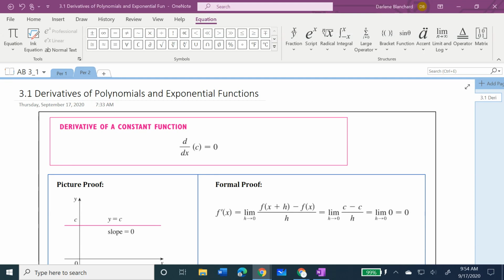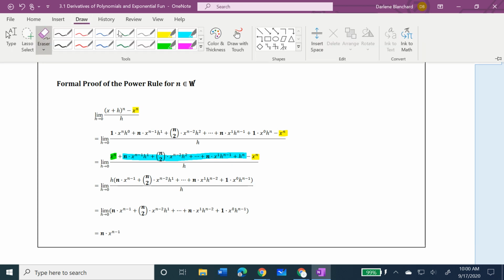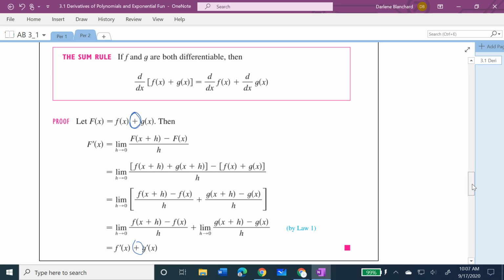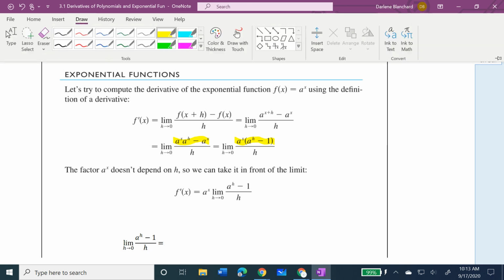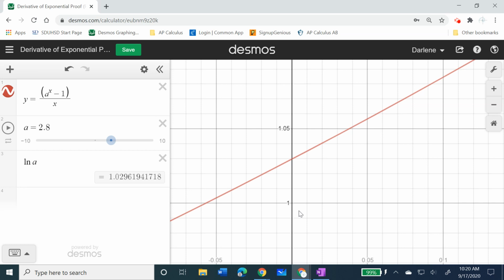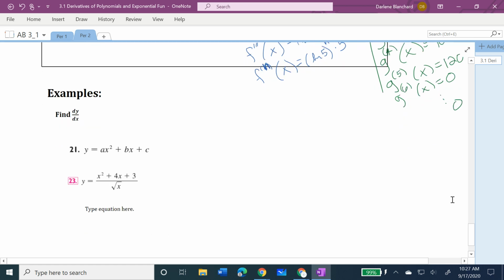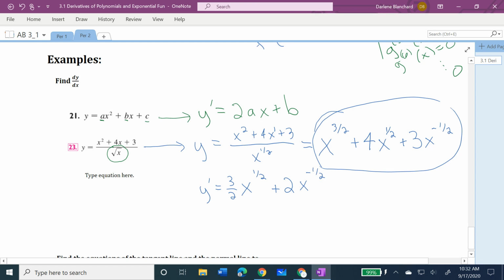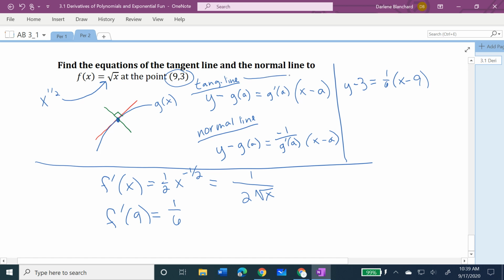AB Calculus 3.1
Derivatives: Power Rule and Exponent Rule